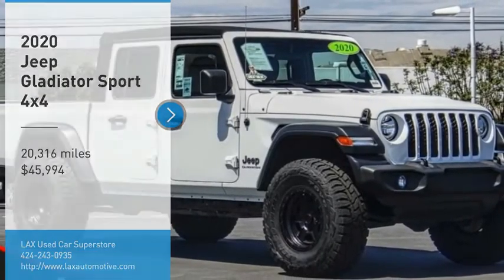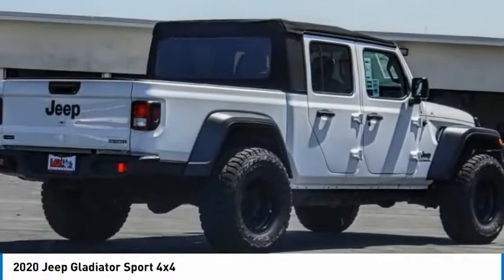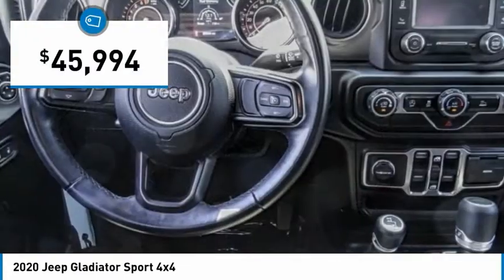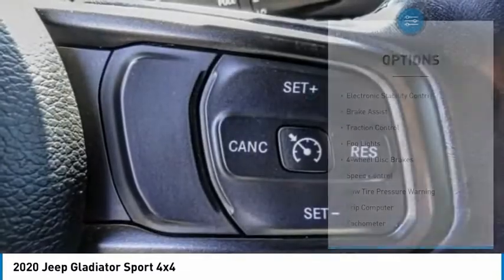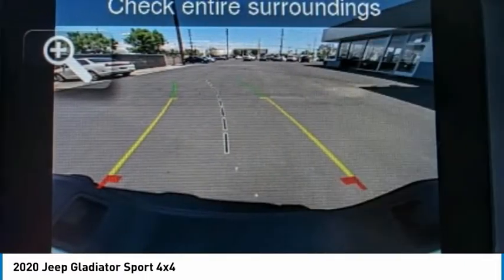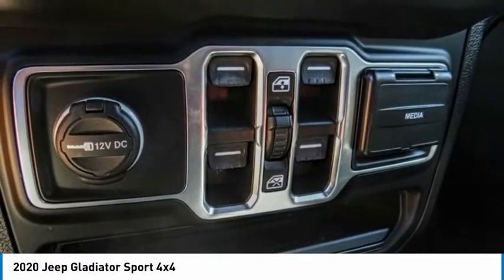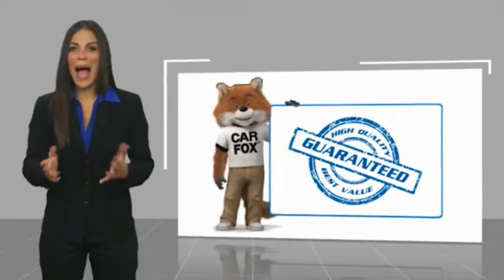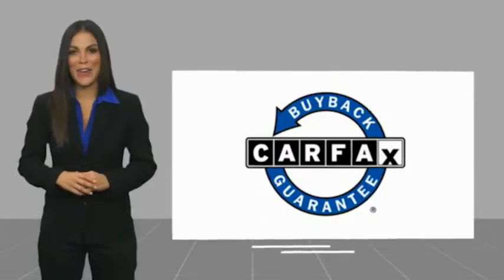LAX SuperStore 2020 Jeep Gladiator TL1858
2020 Jeep Gladiator Sport 4x4

1030 Manchester Blvd.

2020 Jeep Gladiator Sport Clean CARFAX. Financing available on approved credit. Trade-ins accepted. Subject to prior sale. All Pricing and Advertised Prices for any/all vehicles offered for sale does not include dealer installed accessories which can be purchased for an additional cost. No sales to Dealers, Brokers or Exporters. For out of state purchase, customers must be present to purchase. If shipping is required, dealership must facilitate; no exceptions. Prices are plus government fees and taxes, any finance charges, $85 documentary fee, $29 electronic registration fee, any emission testing charge and $1.75 per new tire state tire fee. We make every effort to provide accurate information, but please verify before purchasing. Images, prices, and options shown, including vehicle color, trim, options, pricing and other specifications are subject to availability, incentive offerings, current pricing and credit worthiness. Images are for illustrative purposes only.